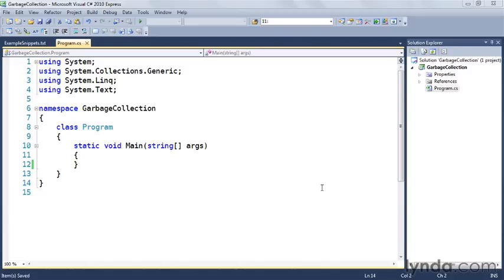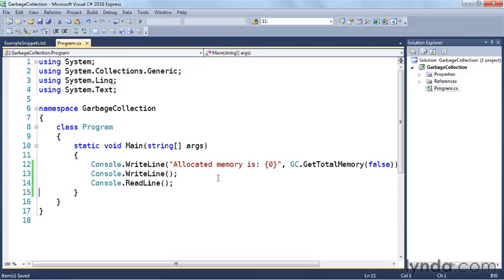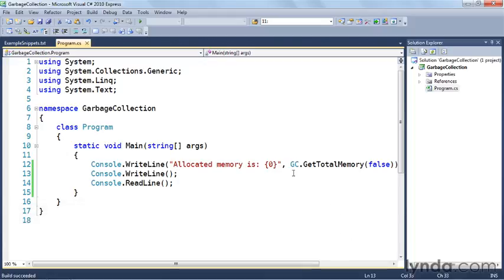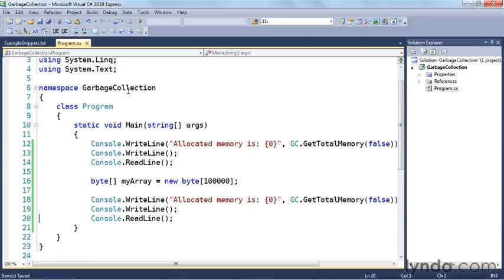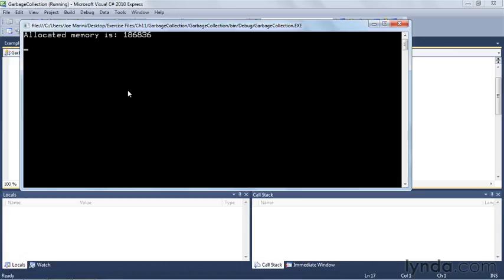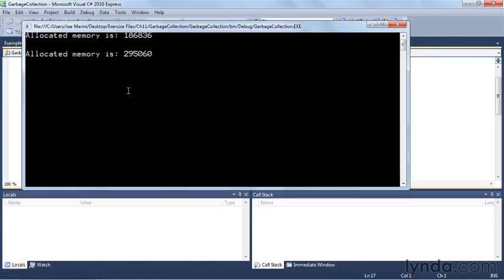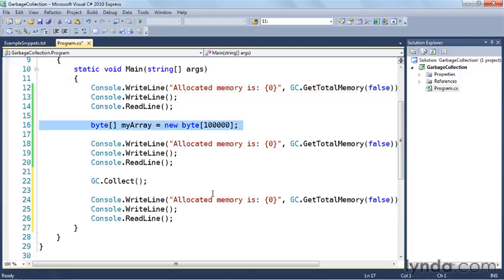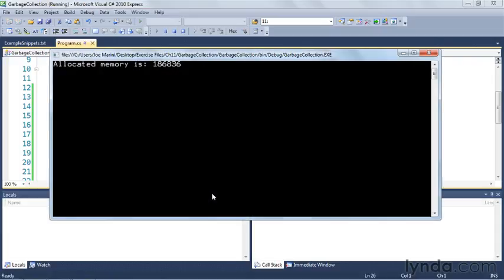C# Essential Training11_2